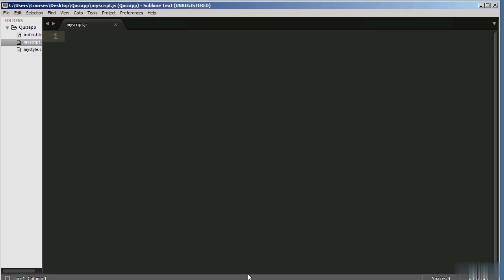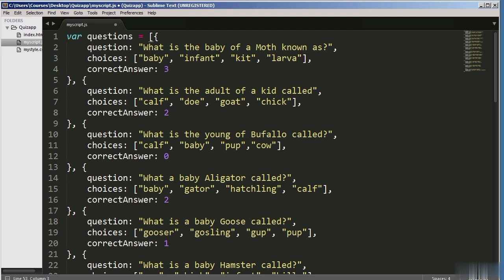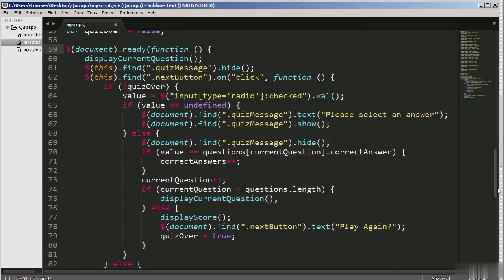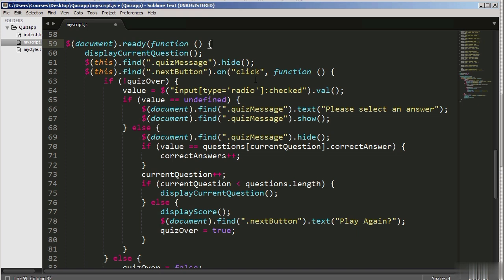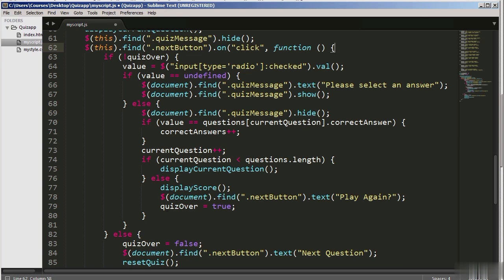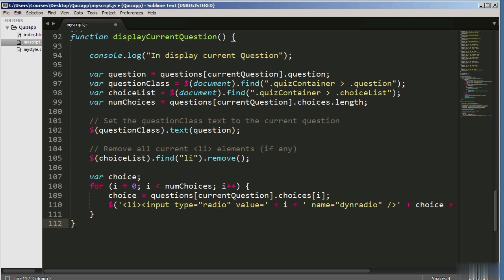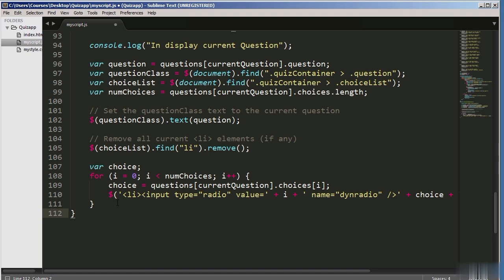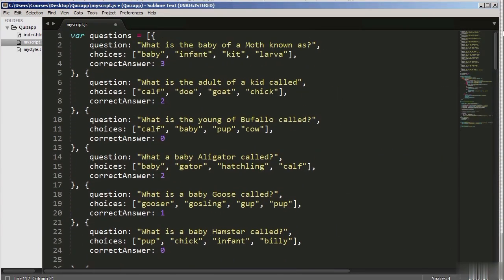How to Build a Quiz App in JavaScript | Part 1 & Part 2 Full Game Logic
Master frontend programming logic from setup to final score! In this comprehensive, step-by-step JavaScript tutorial, we combine Part 1 and Part 2 of our Quiz Application build to program the entire interactive engine from scratch.
In Part 1, you will learn how to structure questions using a JavaScript array of objects, handle application state with index tracking variables, select DOM elements using querySelector, and render data dynamically. In Part 2, we dive into the advanced execution logic: capturing user choice selections from HTML radio inputs, running conditional comparison checks to validate answers, incrementing scores, and dynamically building the final results screen. Mastering end-to-end project state logic is vital for engineering placement interviews, junior developer portfolios, and building production-ready web apps!
Timestamps:
00:00 - [PART 1] Quiz App Logic Architecture & State Overview
01:15 - Structuring the Questions Dataset (Array of Objects)
02:45 - Initializing State Tracking & Index Variables
04:00 - Selecting DOM UI Elements via querySelector
05:30 - Writing the Dynamic Question Rendering Function
06:50 - [PART 2] Capturing Selected Radio Options on Next Click
08:15 - Conditional Logic: Validating Choices & Incrementing Scores
09:40 - Handling the Final Question Edge Case & Ending the Game
10:45 - Building the Dynamic Results UI & Total Score Screen
12:10 - Complete App Walkthrough, Code Debugging & Summary
This combined masterclass is a vital module of our free full-stack web development placement course, guiding you from coding foundations to a career-ready software engineer.
💻 Get the Complete Source Code, Logic Flowcharts & Reference Cheat Sheets: [Insert Link Here]